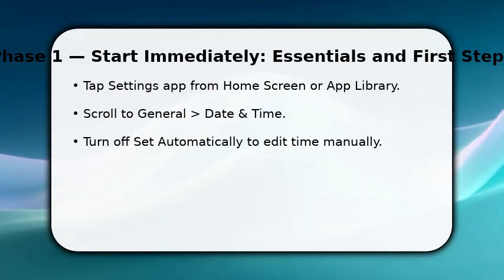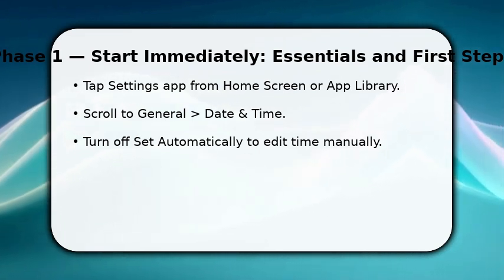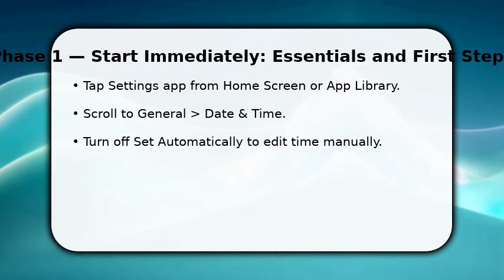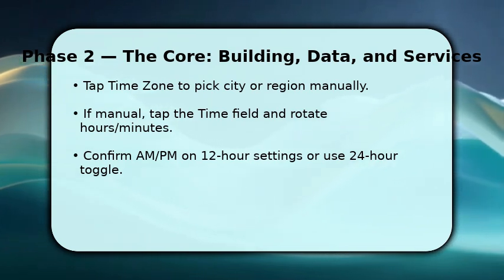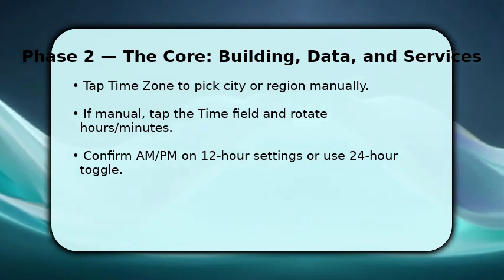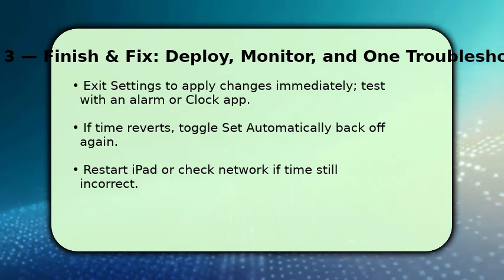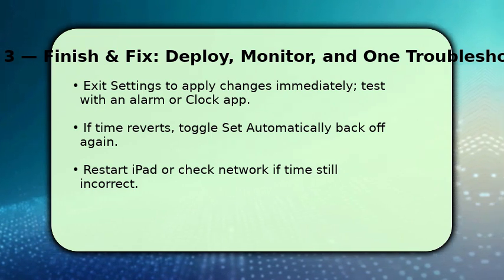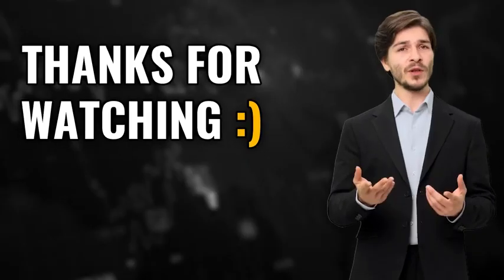How to Change Clock Time on Ipad - Step by Step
How to Change Clock Time on Ipad - Step by Step | 🔒 Surfshark VPN Deal — Stay private and secure. $1.99/mo + 3 Months Free ▸

Learn the simple steps to adjust your iPad's clock time. This video guide takes you through each action, ensuring that even if you’re new to iOS devices or need a refresher on changing settings, you can easily manage and set up your device with confidence.

change clock time, iPad step by step, adjust iPad display, set iPhone date & time, manage Apple device setting, time adjustment for iOS, how to change Clock on IOS devices, guide to set Time Zone in IOS, correct your Device'thy clock